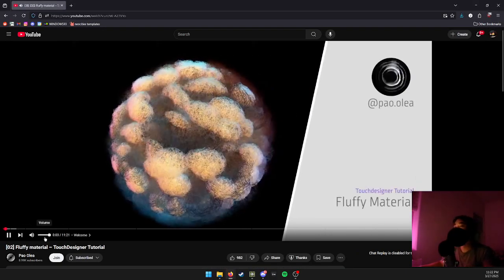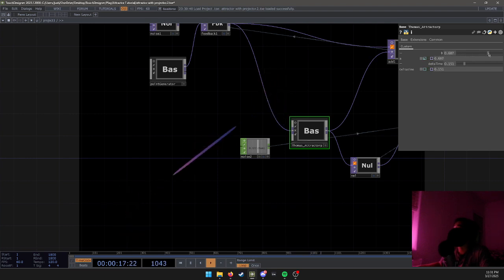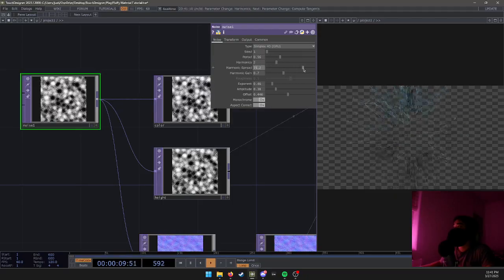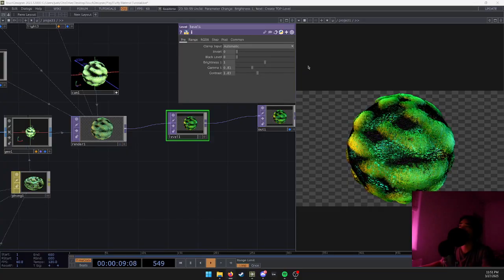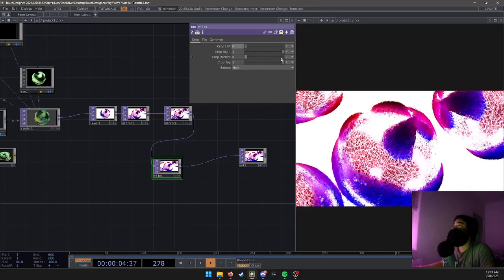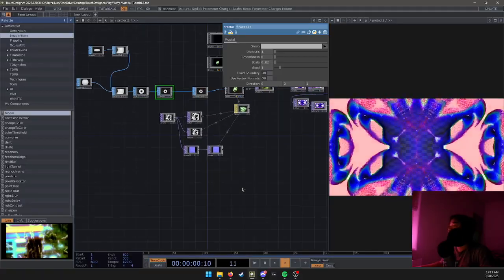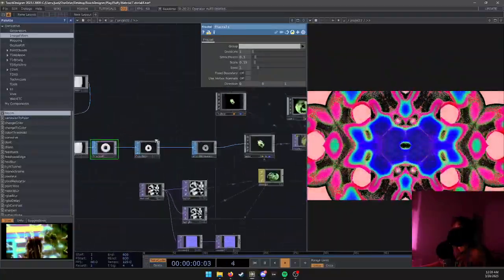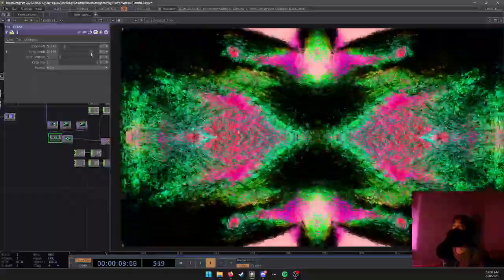Valcieu - 3.27.25 - Touchdesigner Tutorial Session